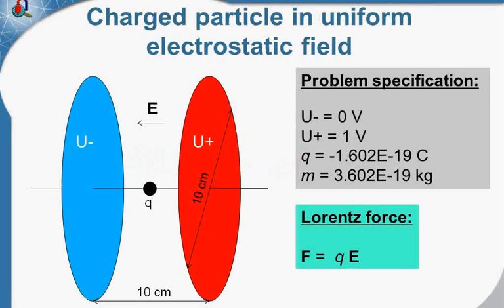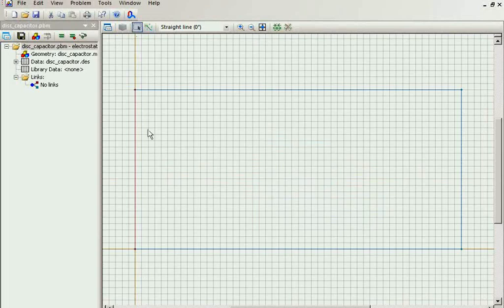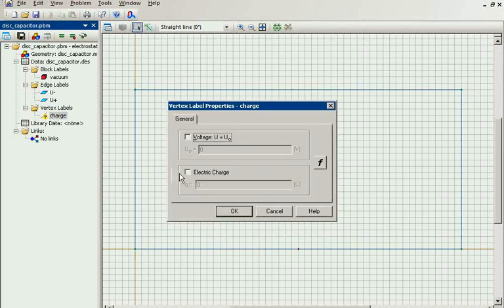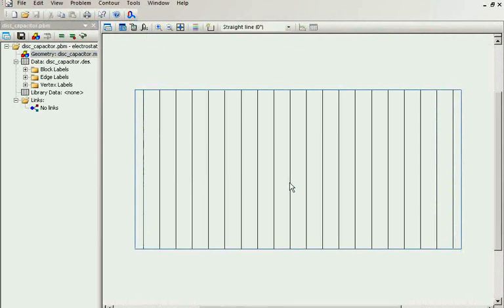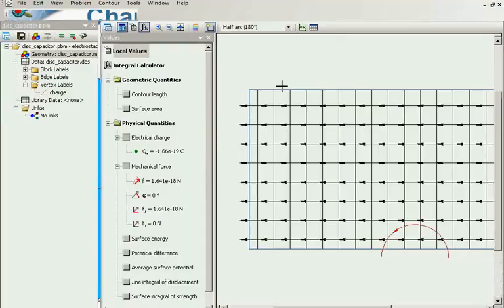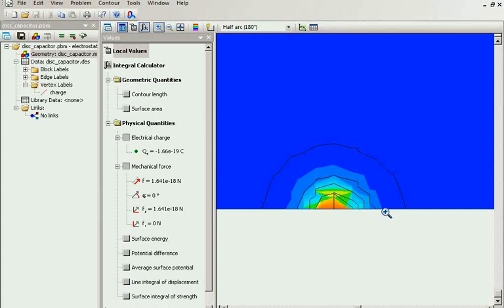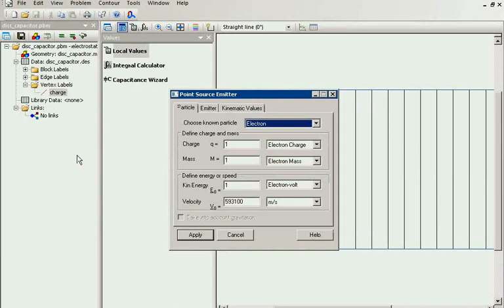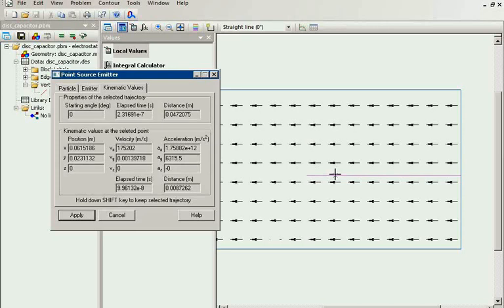Charged particle trajectory in the uniform static electric field. Case: cylindrical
QuickField Sample Problem: Charged particle trajectory in the uniform static electric field. Case: cylindrical
Problem Type:
Axisymmetric problem of electrostatics.
Geometry: see in the video or at the sample page.
Given:
Relative permittivity of vacuum ε = 1;
Positive potential U+ = 20 V.
Charge (electron) q = -1.602e-19 C
Mass (electron) m = 9.109e-31 kg
Initial velocity vy = 500 000 m/s; vz = vφ = 0 m/s.
Emitter position (0; 0; 0).
Problem:
Calculate the charged particle trajectory neglecting relativistic effects.
Solution:
The analytical solution is a parabola
x(t) = 0,
y(t) = vy * t,
z(t) = 0.5 * Fz / m * t2,
where Fz - is the z-component of the Lorentz force,
            t - is time.
Particle trajectory may be calculated using the built-in function in QuickField Electrostatic postprocessor or by the free tool TrajectoryTracer.
Results:
Electric field strength Ez = -20 V/m, Er = 0 V/m
Lorentz force Fz = q * Ez = -1.602e-19 * -20 = 3.204e-18 N. x(t) = 0 m,
y(t) = 500000*t m,
z(t) = 0.5*3.204e-18/9.109e-31 *t2 m.